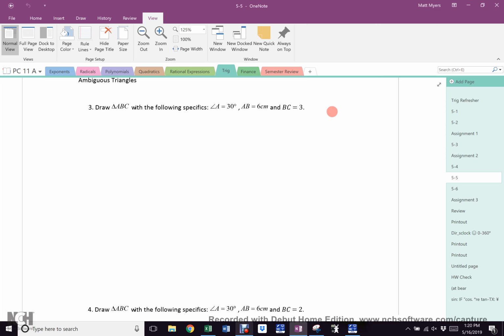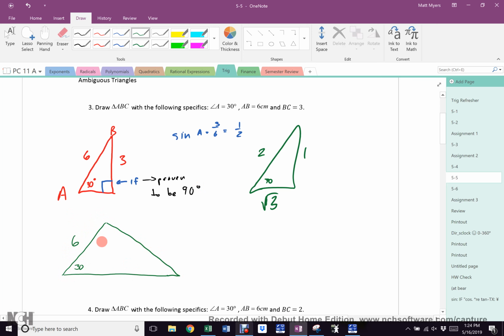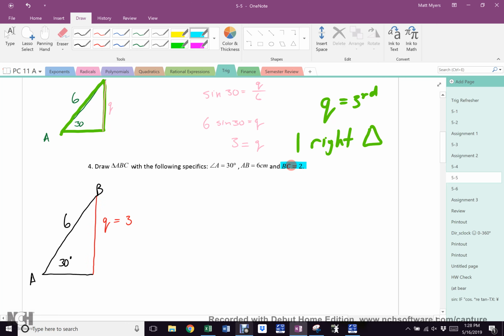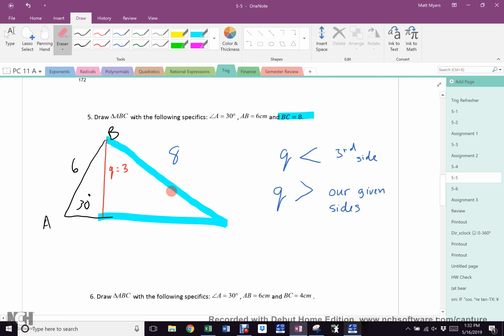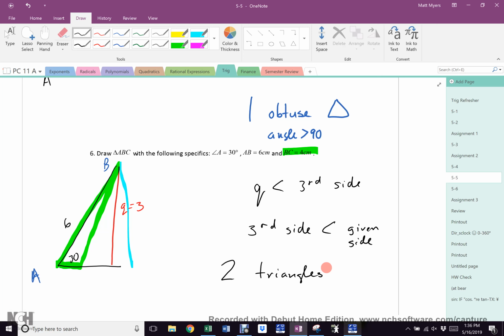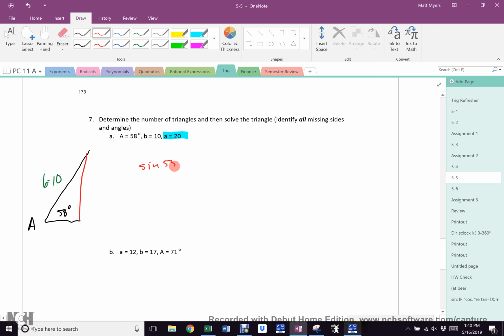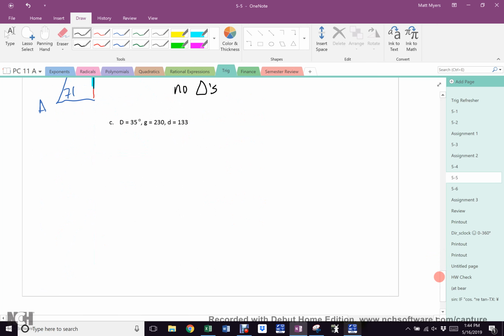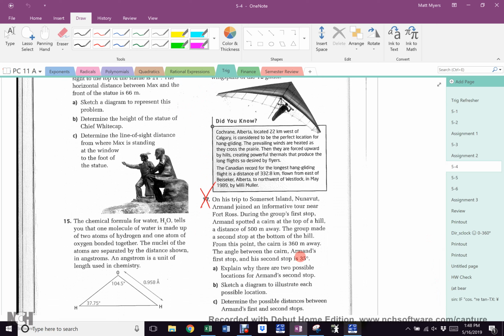May 16 Block A Ambiguous Triangles Lesson